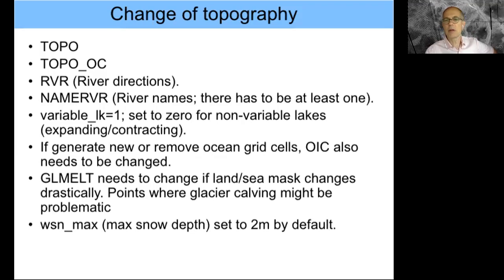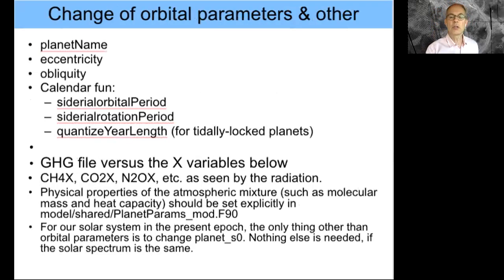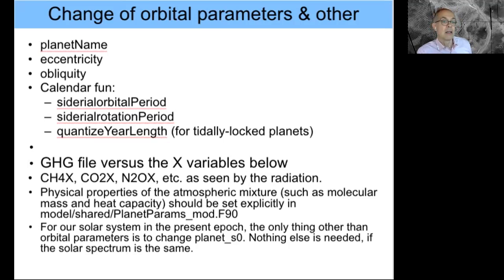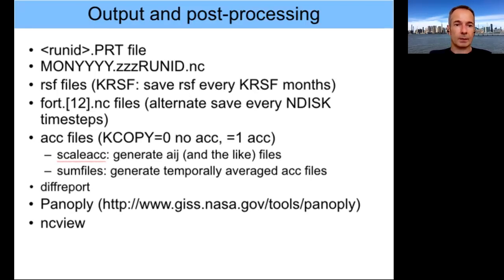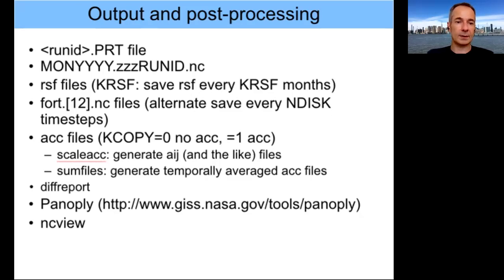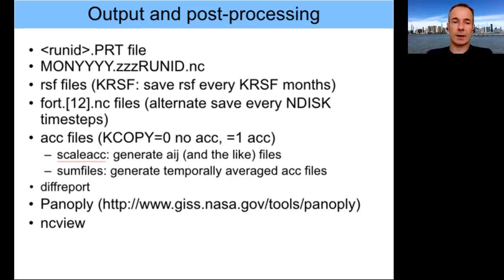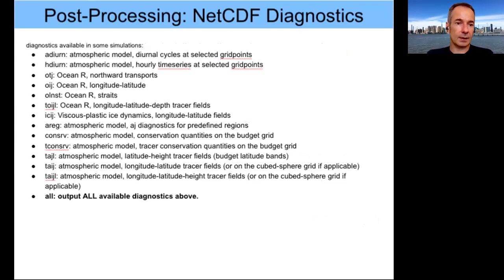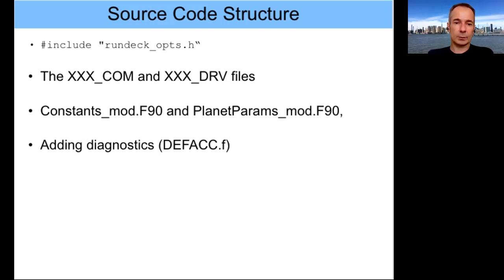2021 ROCKE-3D Tutorial: 20210517-2